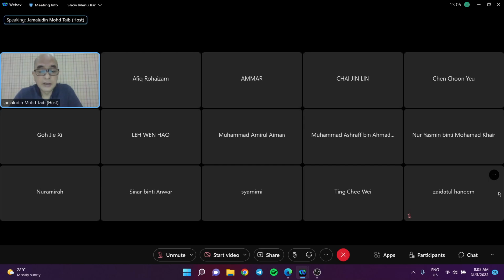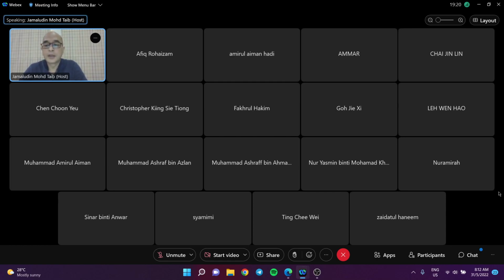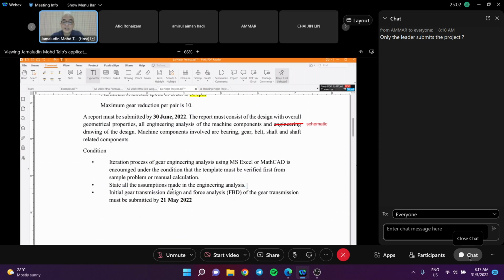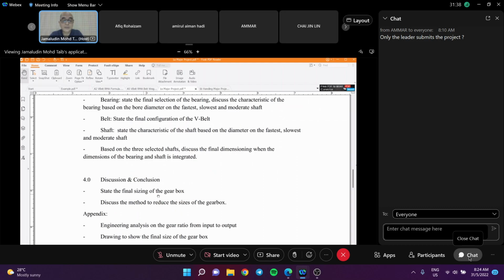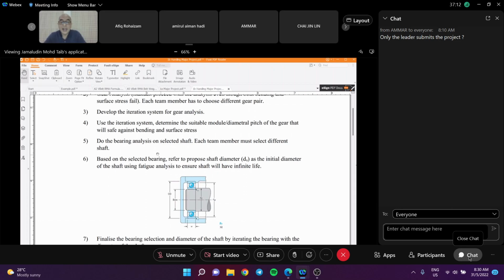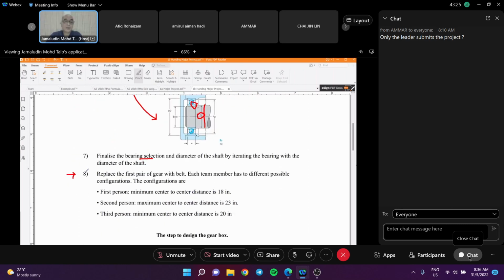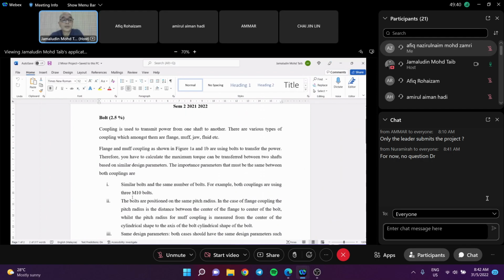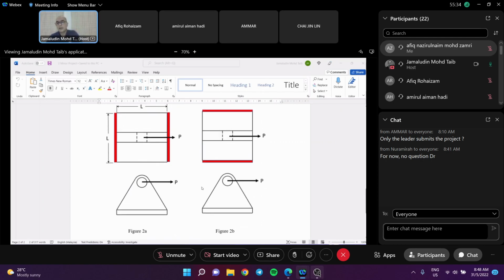BRIEFING PROJECT COMPONENT DESIGN